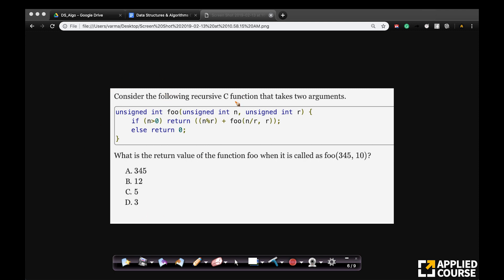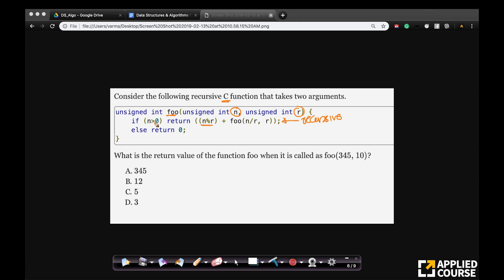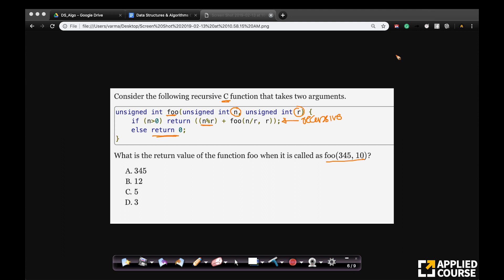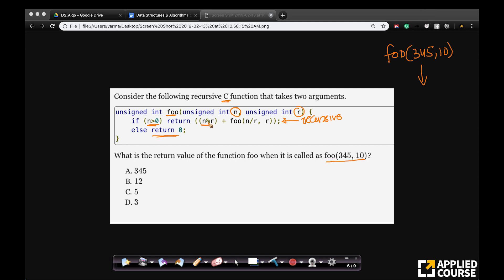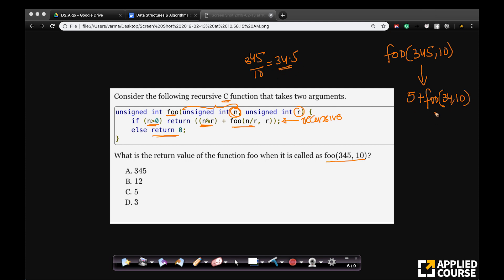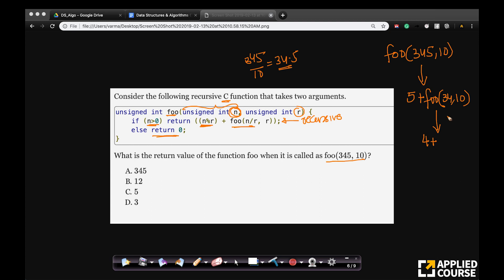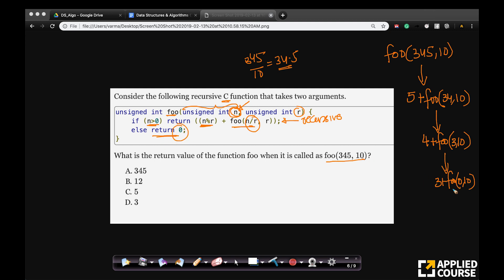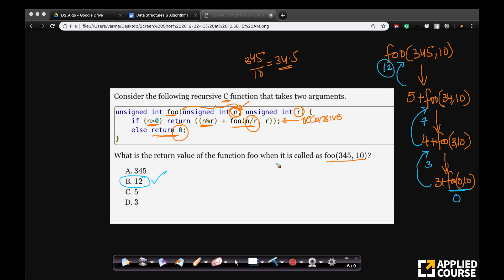GATE 2011 | Solved Problems | Data Structures & Algorithms | GateAppliedcourse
Chapter Name: Solved Problems of Solving Recurrences & Recursion in
                            Programming